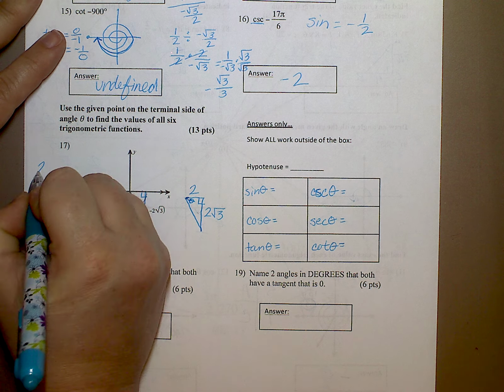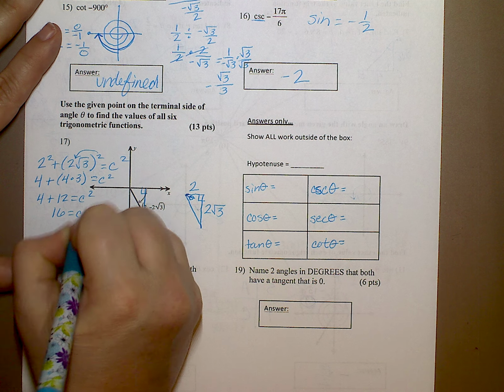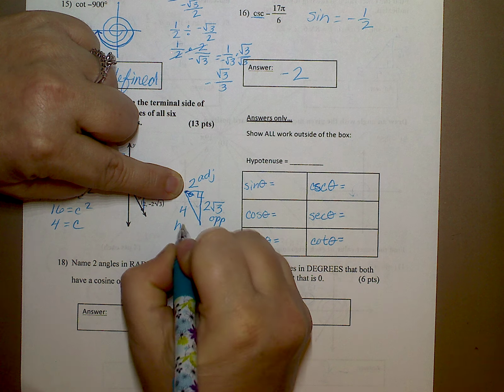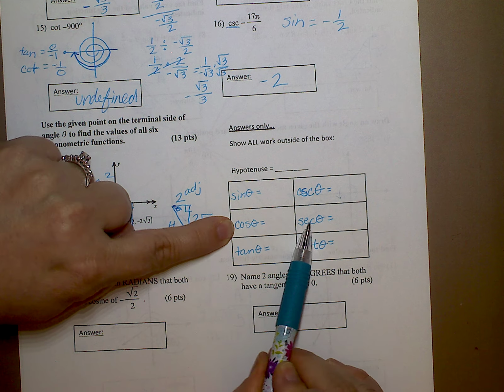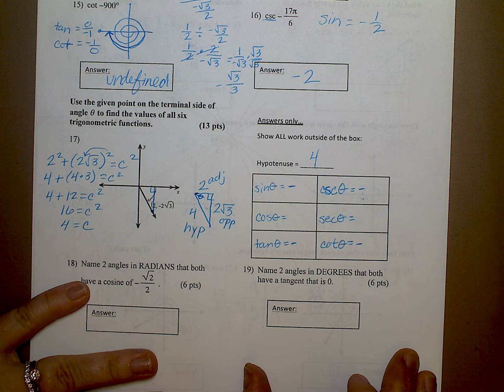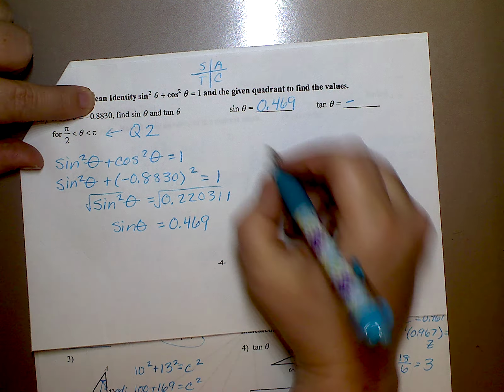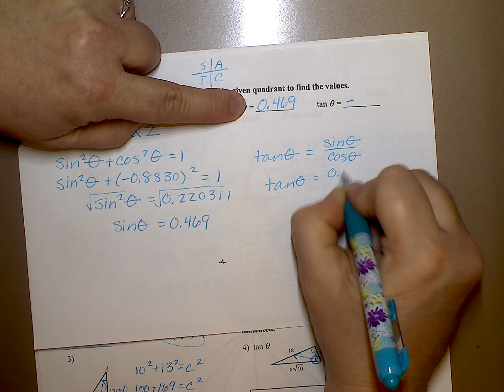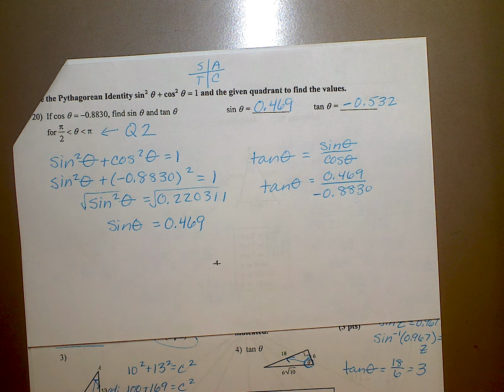Mod 17 & 18 Group Test Part 3 of 3